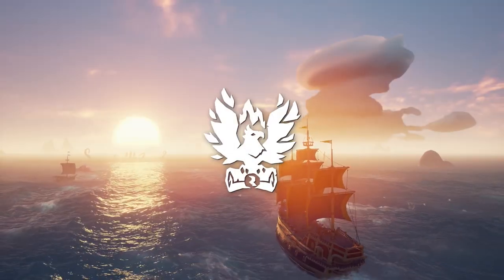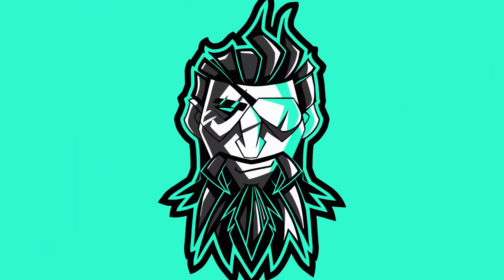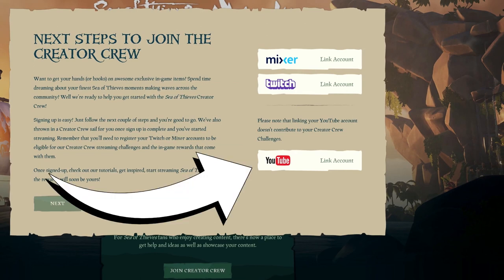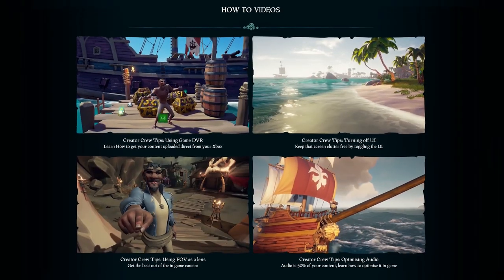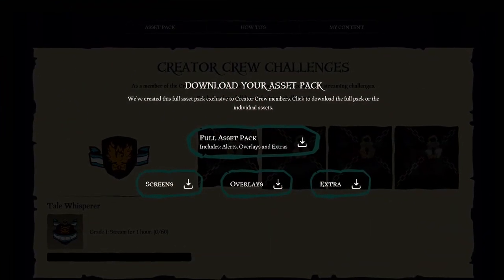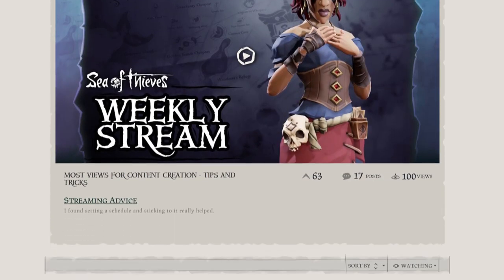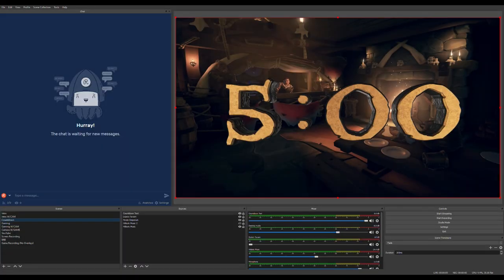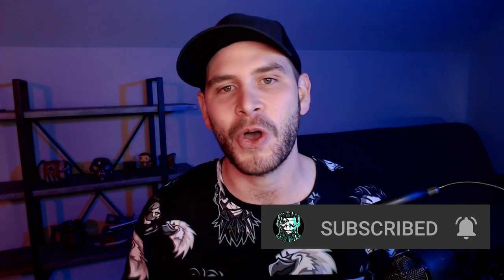Sea of Thieves Creator Crew - How To Sign Up + Free BONUS SoT Style Countdown!